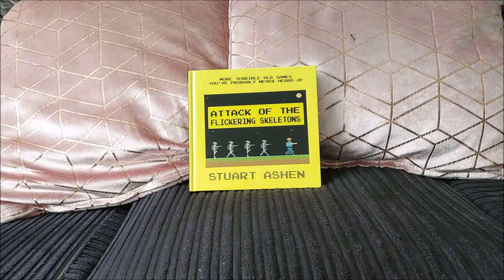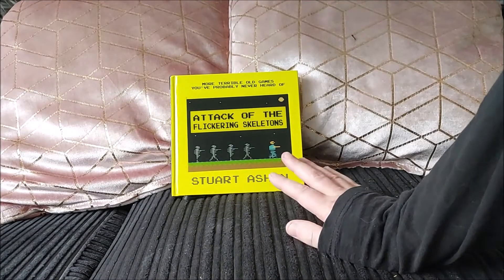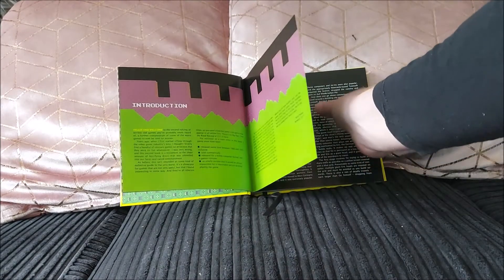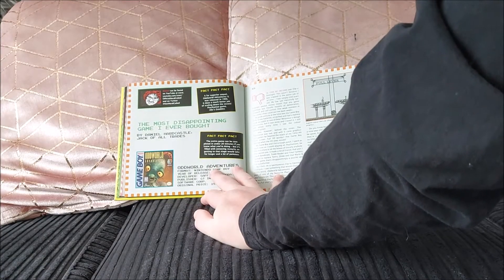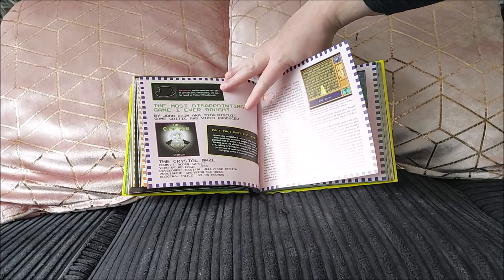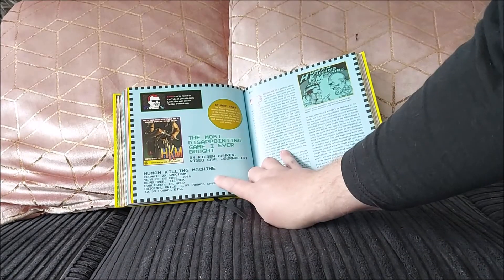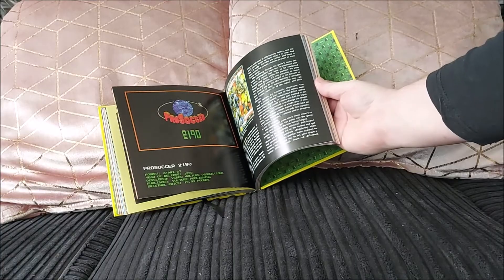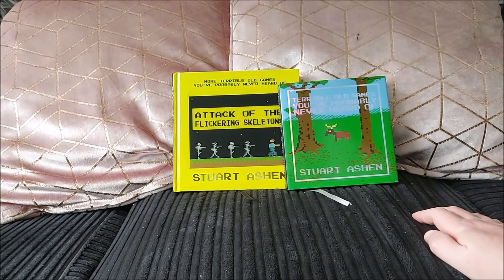Attack Of The Flickering Skeletons - Ashens - Book Review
This is a video review of Attack Of The Flickering Skeletons by Stuart Ashen and Unbound Publishing.